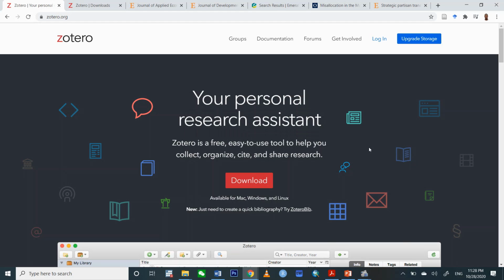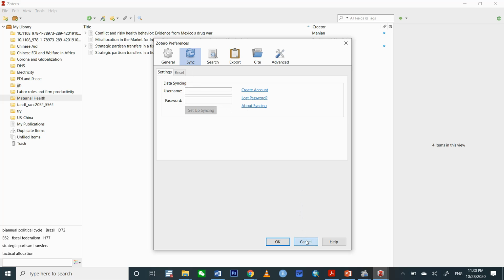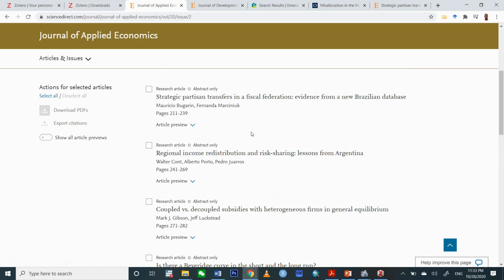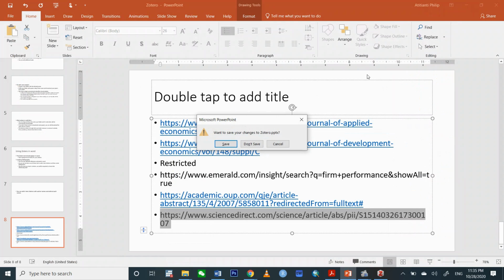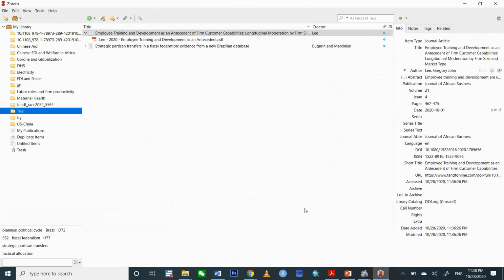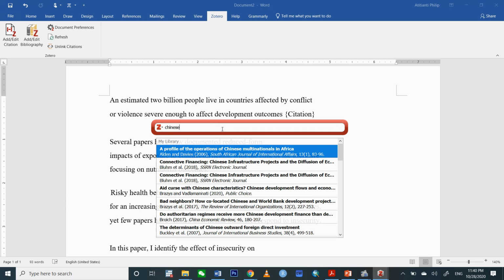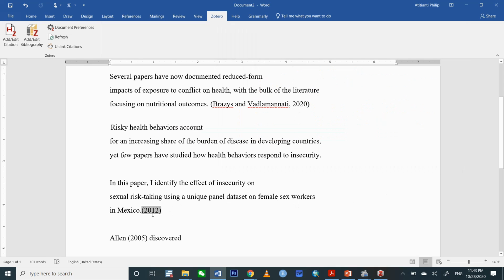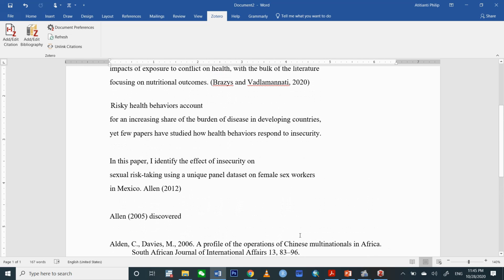Full tutorial on the use Zotero Reference Management (A Complete Beginner's Guide)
Tutorial Reference management # Zotero.
This video gives a practical and detail steps on the usage of Zotero reference software manager. It provides all the needed information as to what you will need and how to use Zotero.

In this tutorial, I'm going to show you how to use Zotero. Zotero is a free open-source reference manager. I'll show you everything you need to know about Zotero, especially if you are a beginner.